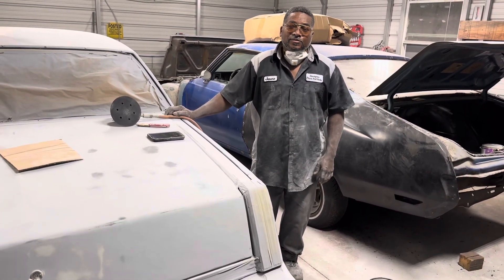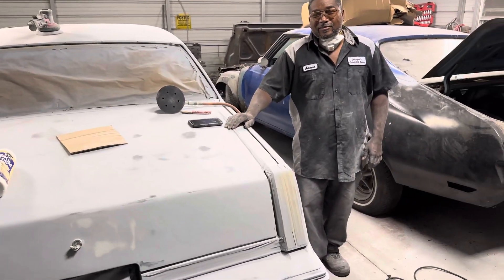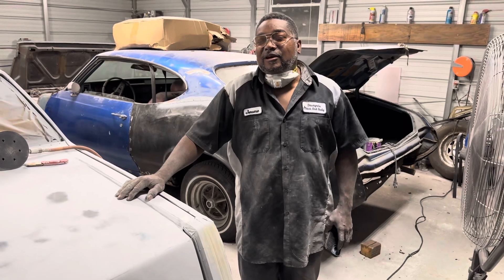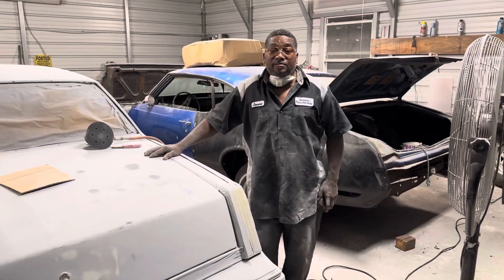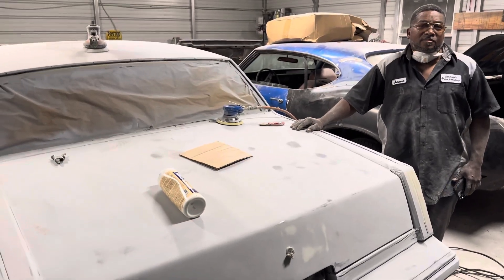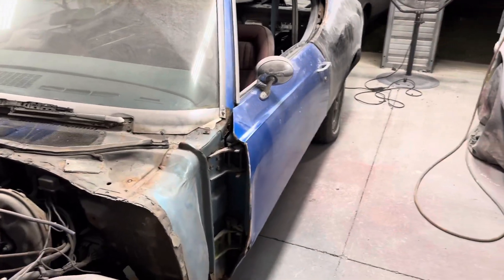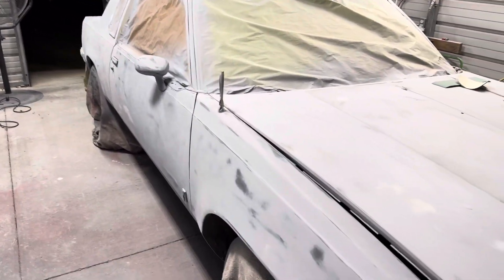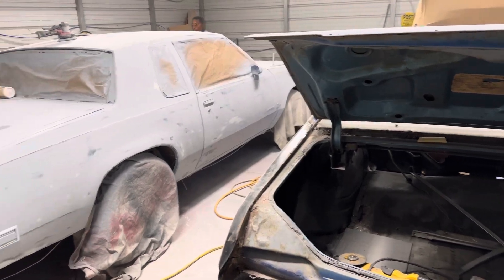Body Man Jerome Taking Customers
My body man is taking 7 customs at this moment